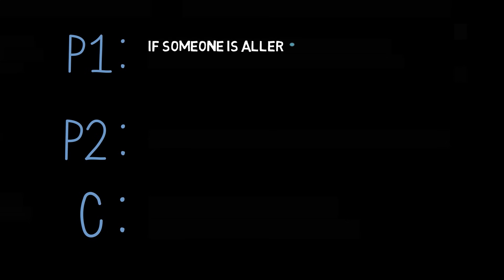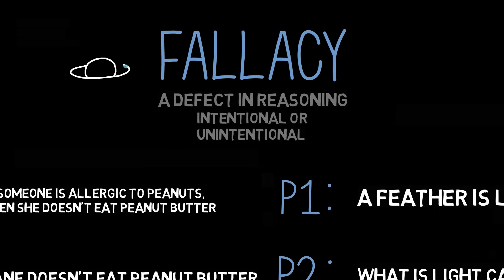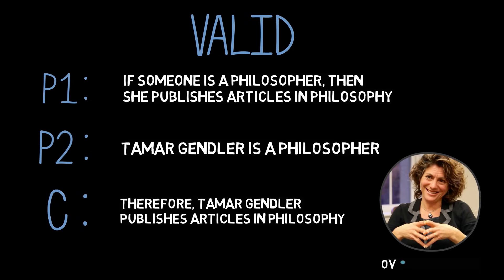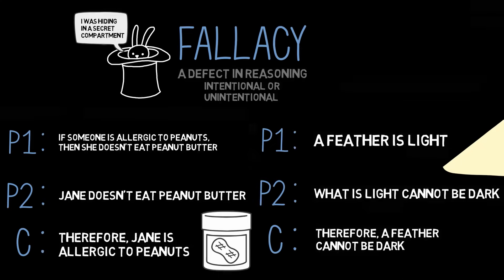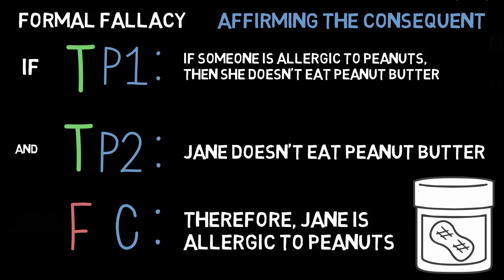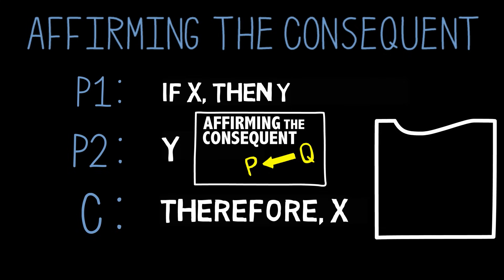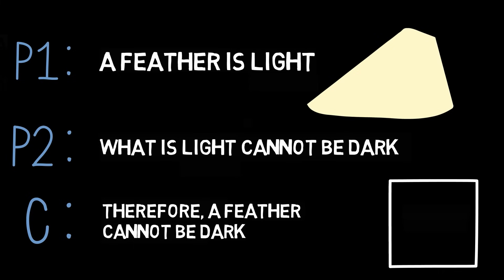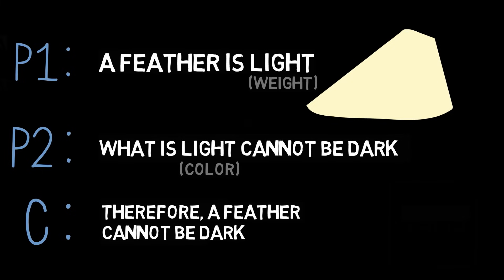CRITICAL THINKING - Fallacies: Formal and Informal Fallacies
In this Wireless Philosophy video, Paul Henne (Duke University) describes the distinction between formal and informal fallacies. This distinction is useful for understanding the fallacies in Wi-Phi's Critical Thinking section.